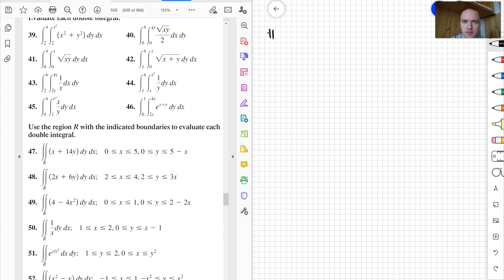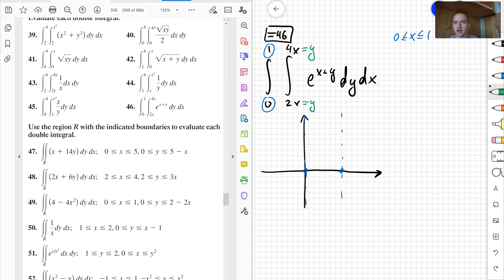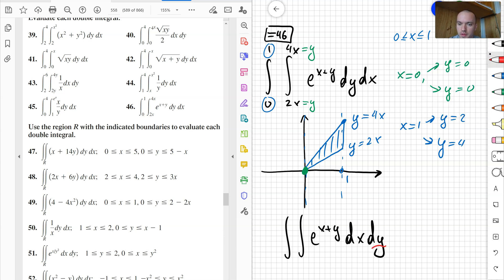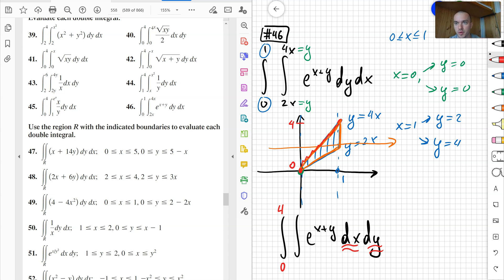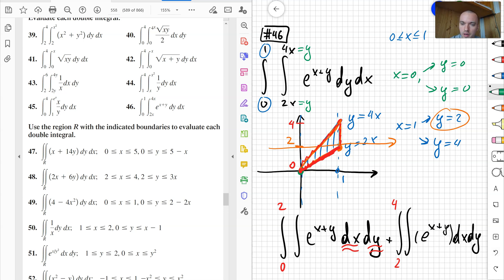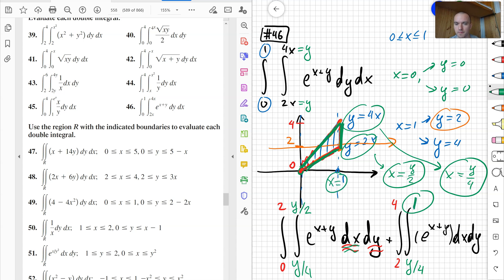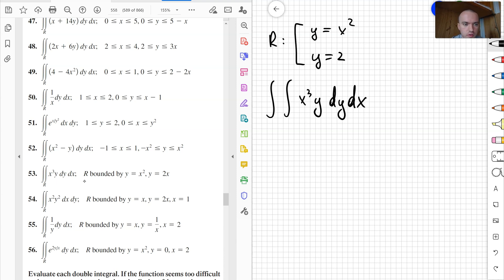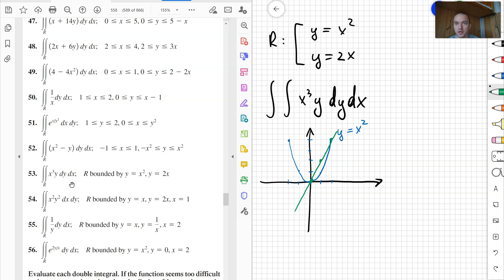Setting Up Double Integral Over General Region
Double Integral Over General Regions.
In this video, we are going to discuss how to set up double integral over a general region via two simple examples.

00:00 - Example one
04:30 - Example two